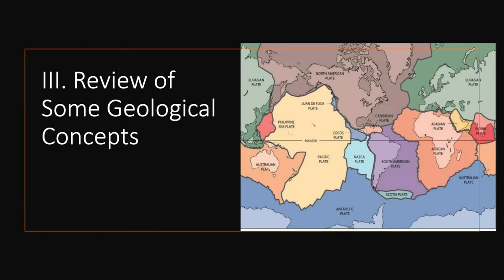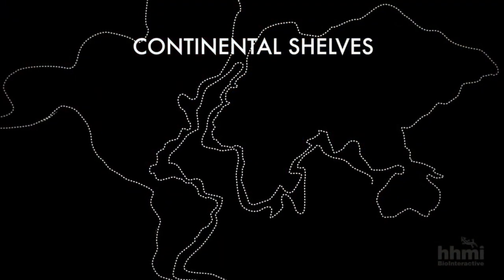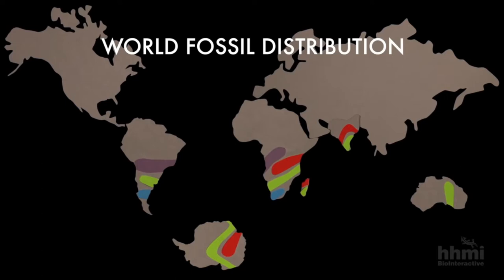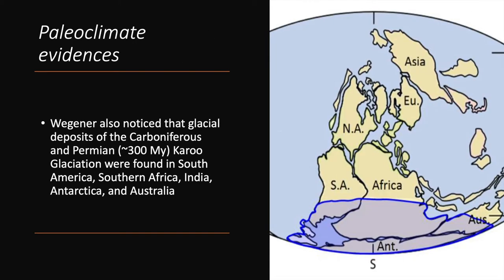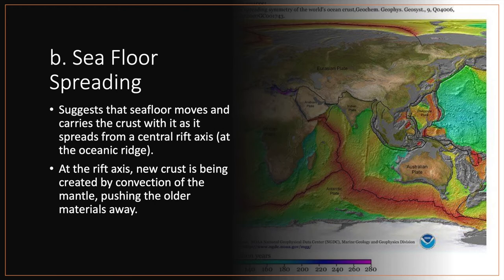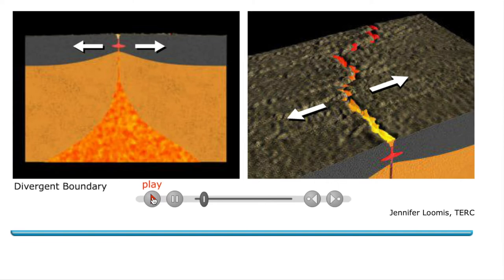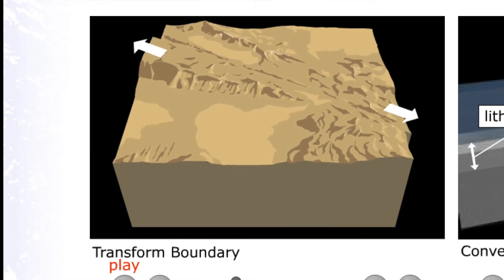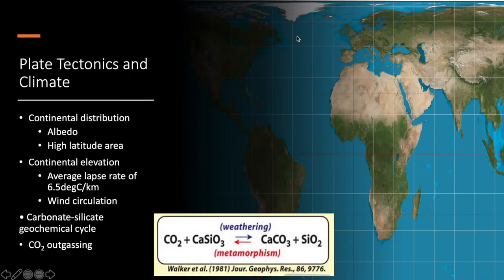Lecture 2 Physical Geography Part 2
Eeeeey… Wazzup!!! Fellow Biogeograpeeps. Here is our Lecture 2 (Part 2)
was experimenting with speeding up the lecture ending up sounding like a chipmunk 😂😂

3. Geology 11: Principles of Geology - Module 3 - Plate Tectonics (Mendoza & Urquico-Zialcita, 2020 | Department of Physical Sciences, UP Baguio)

Thanks. 🤓